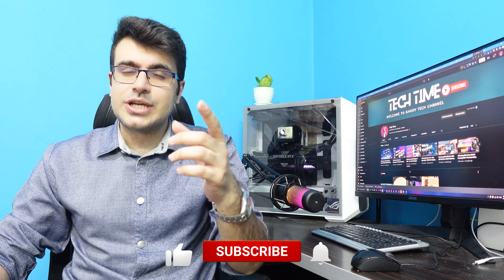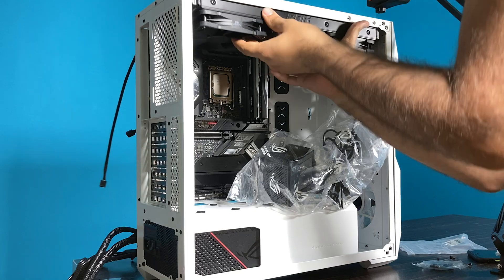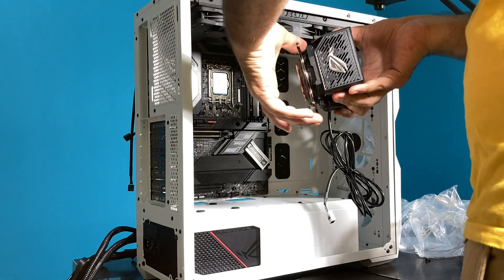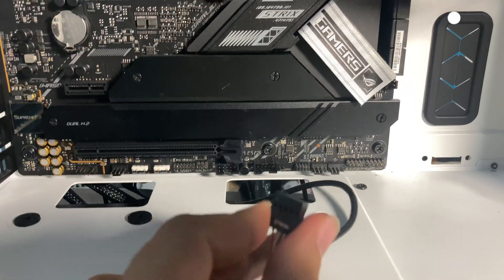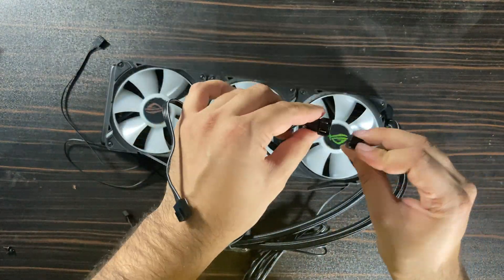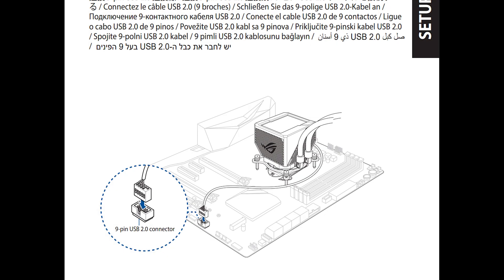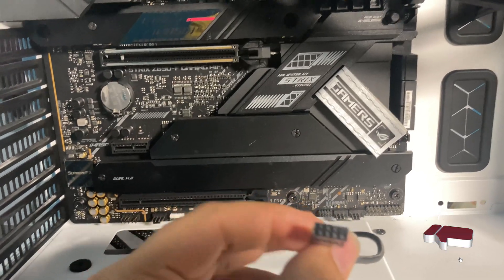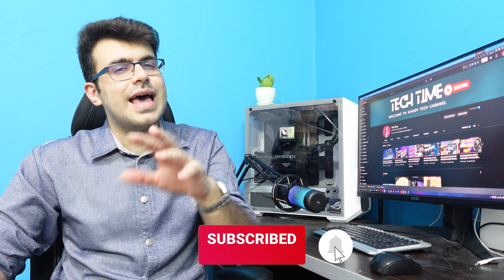How To Install Rog Ryujin ii 360 ARGB | AIO Liquid CPU Cooler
After you buy the Asus Ryujin ii 360, watch this video first! I Burn one so I Can Help You to teach you How to install it. In this video, I show you How To install Rog Ryujin ii.
Aio Fan Cable ?
Aio Pump Cable ?
Fan Controller ?

This is the best choice for 13th and 12th gen Intel CPUs! The ROG Ryujin II 360 AIO CPU Cooler is the best way to keep your CPU cool and protect it from heat damage. It also has a premium brushed aluminum design that looks great in any PC setup. So if you're looking for the best CPU cooler for your new 13th gen Intel CPU like 13900K, the ROG Ryujin II 360 is the perfect choice!
ROG Ryujin II 360 CPU Cooler is a great option to cool your PC, while also bringing some amazing customization options, with the 3.5" LCD Screen, limited only by your imagination!